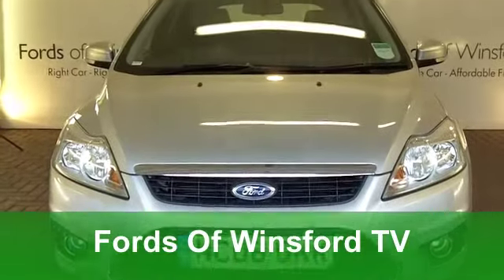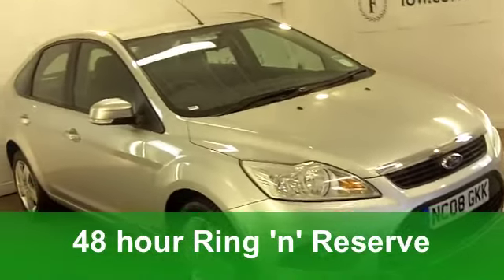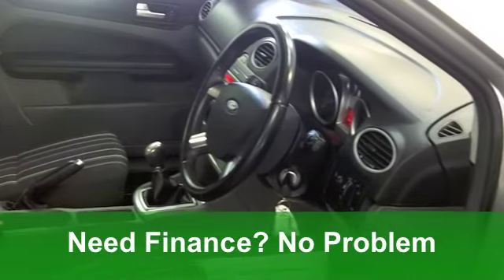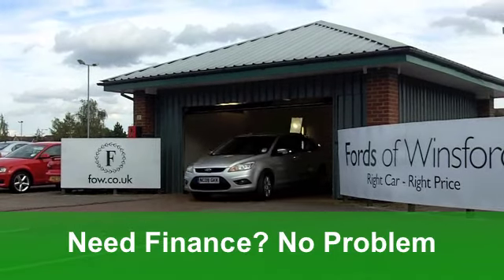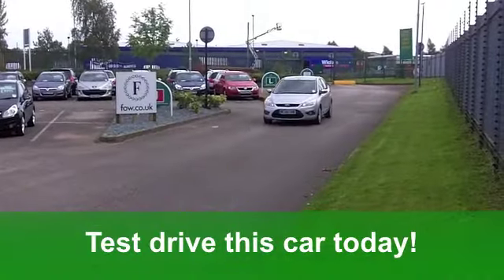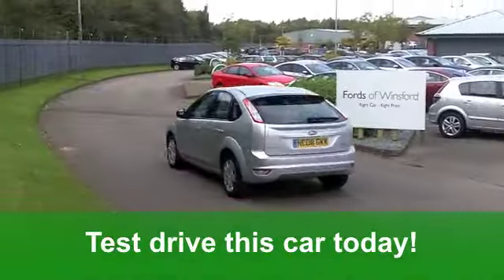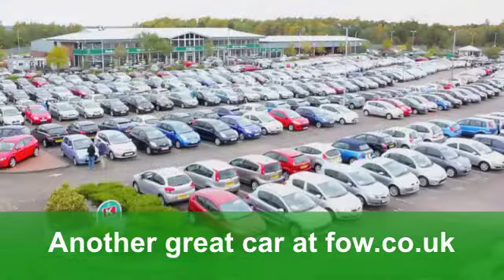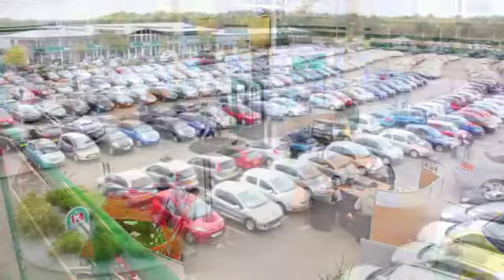USED FORD FOCUS DIESEL HATCHBACK (2008) 1.8 TDCI STYLE 5DR - NC08GKKNC08GKK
FORD FOCUS DIESEL HATCHBACK (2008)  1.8 TDCI STYLE 5DR

DETAILS:
First registered: 22/05/2008
Current mileage: 29,270
Registration: NC08GKK
Colour: SILVER